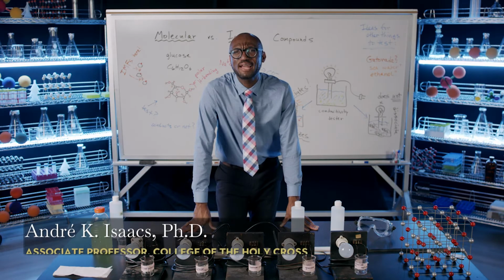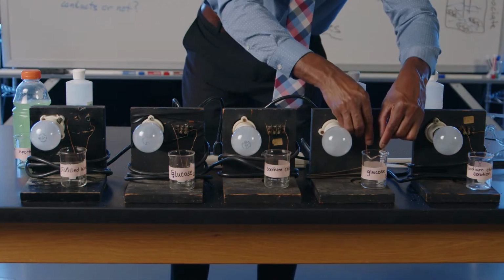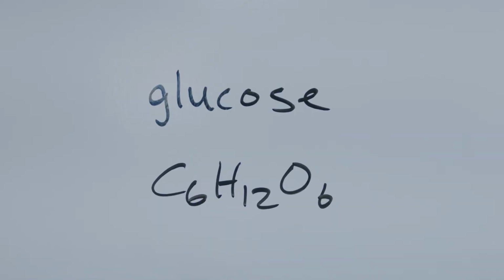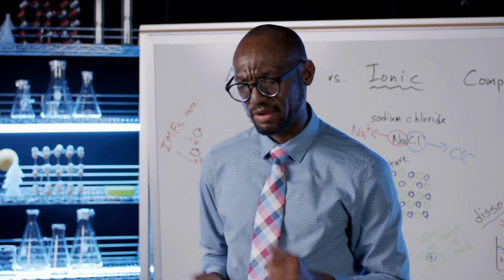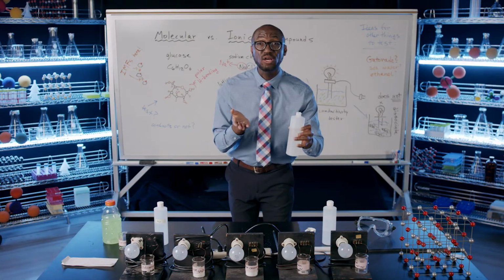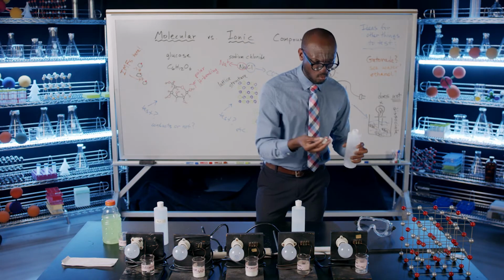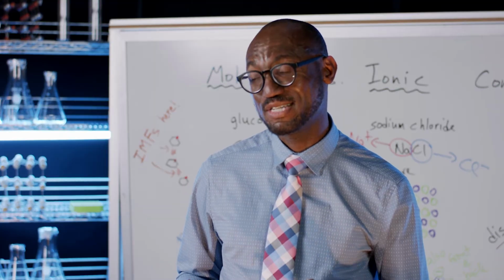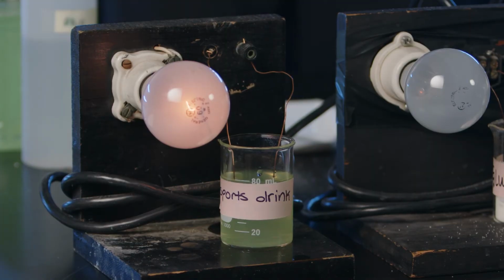Ionic and Molecular Compounds